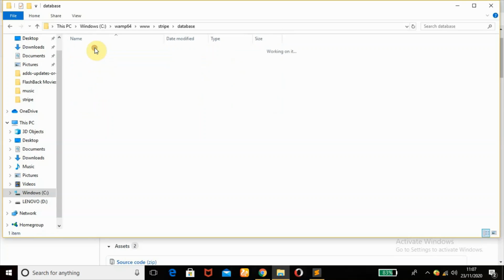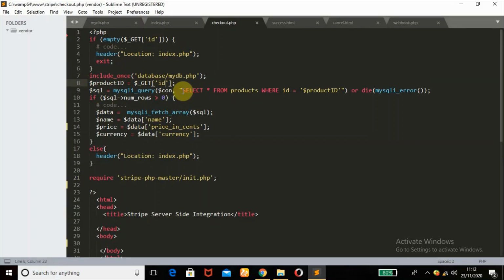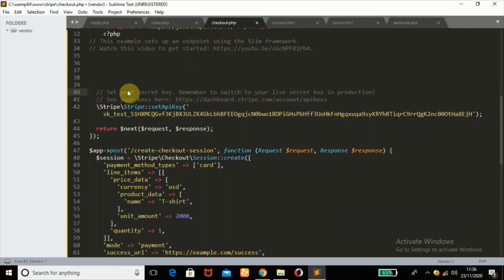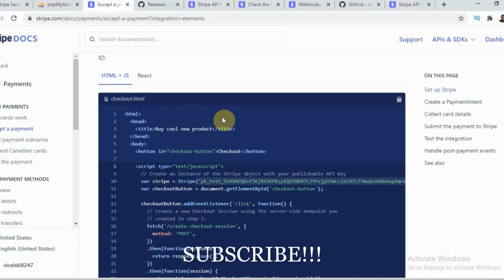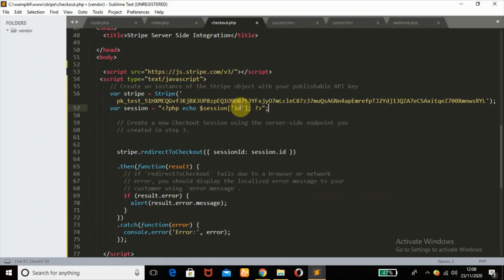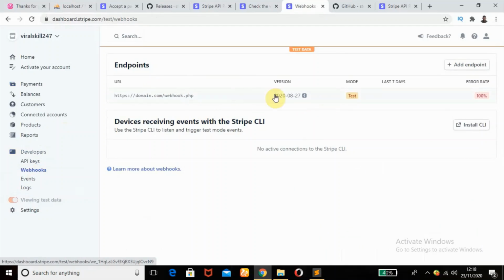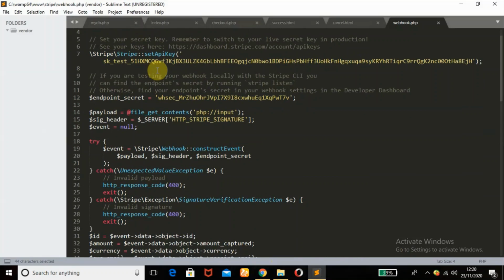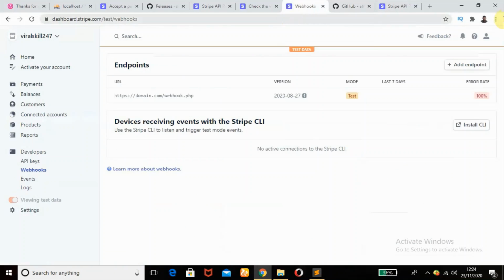Stripe Checkout Payment Prebuilt Server Side Integration in PHP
This tutorial you will learn how to implement stripe checkout payment (Prebuilt Checkout page) server side integration in php. First step requires you to set up stripe php library to access the stripe api from your application. It can be installed via composer, watch below to learn how to do that.

After you must have added the stripe.js v3 library to your page, next step involves you redirecting your customer to stripe checkout in which you will create a session and add event handler to the checkout script. The slim php framework is discarded for this stripe checkout payment integration tutorial.
Webhooks is implemented in this stripe payment gateway in other save or insert transaction details to the mysql database. The webhook signature is checked to be sure its coming from stripe which we  will verify the events that stripe sends to our webhook endpoints. Stripe CLI is installed if you want to receive events to your local server.

if you follow this stripe checkout integration in php you can integrate any stripe payment tutorial easily. be sure you have learned how to create an account on stripe (update account settings).